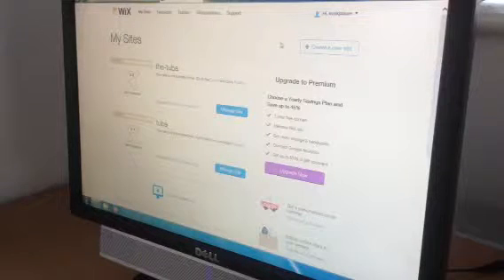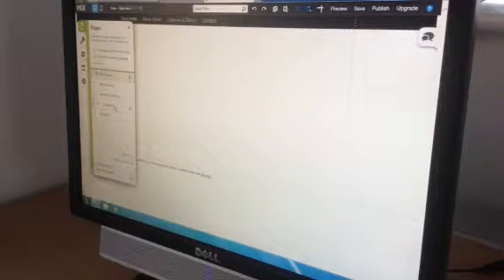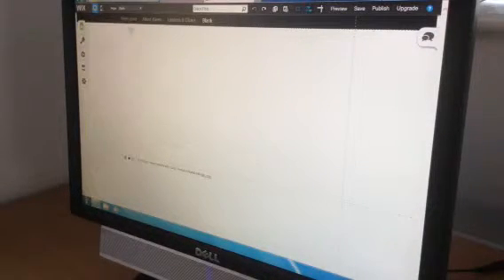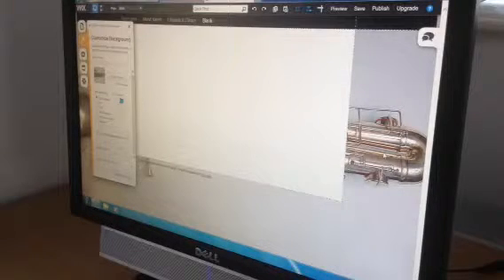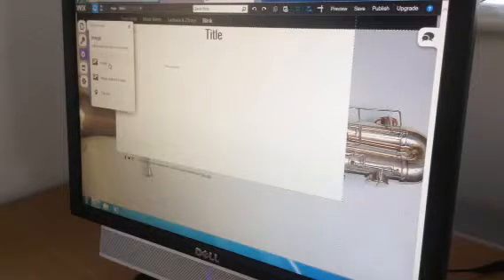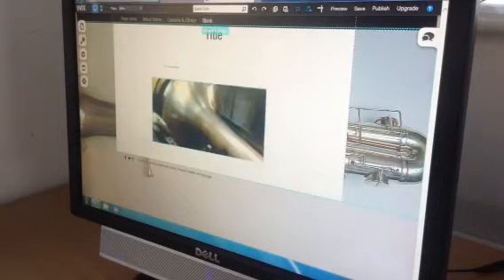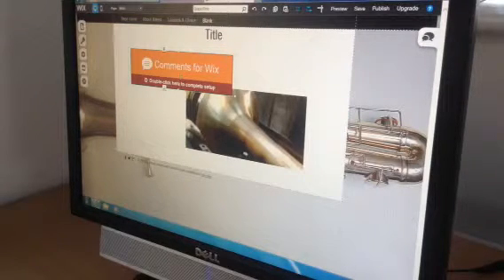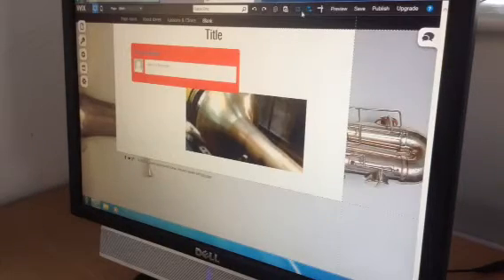10 minute web design tutorial